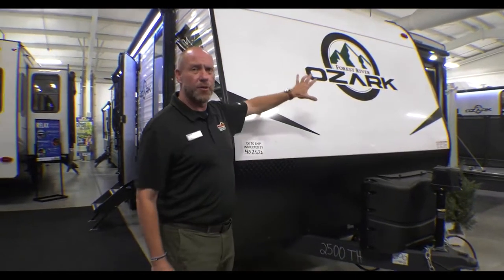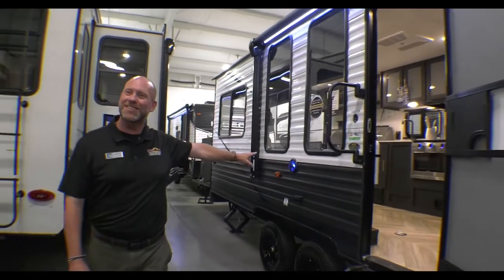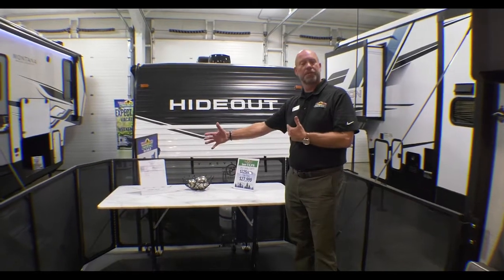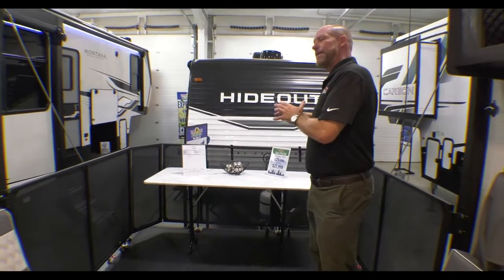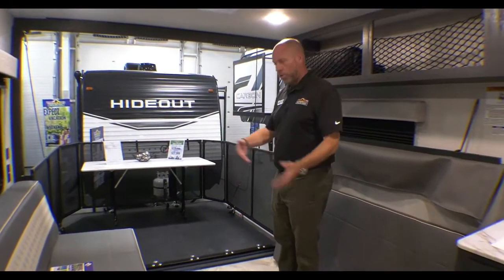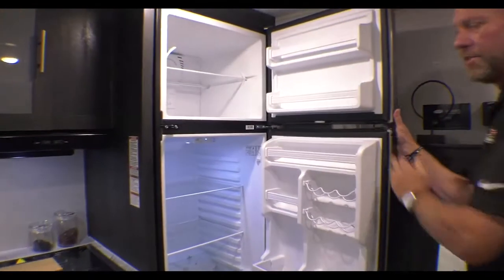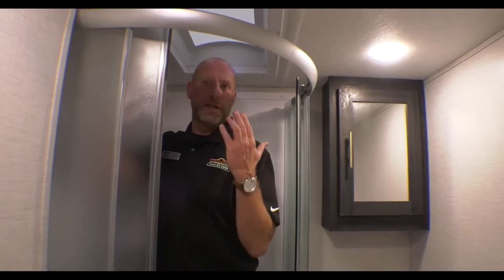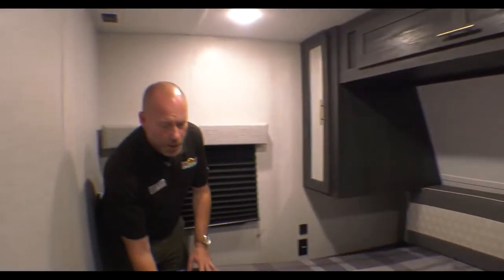2022 Ozark 2500TH Toy Hauler Travel Trailer Tour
The 2022 Ozark 2500TH is perfect for anyone looking at a lightweight travel trailer toy hauler option.  With a weight of only 4,875 lbs and a 13' garage it really is a versatile toy hauler.